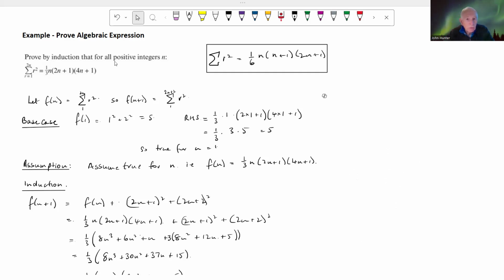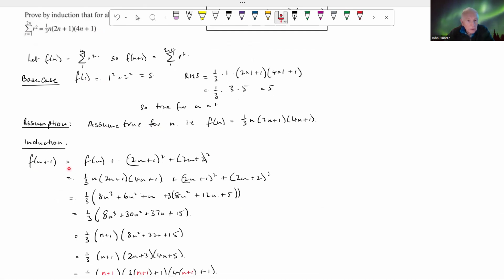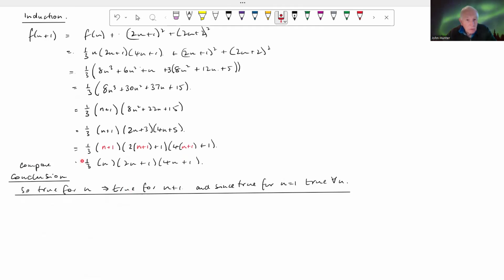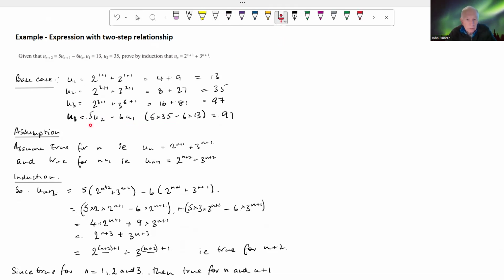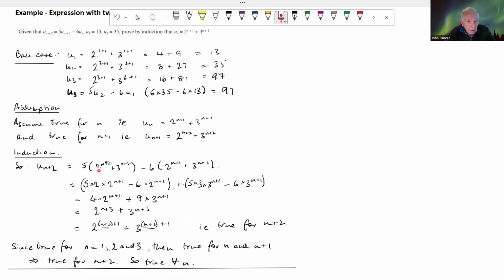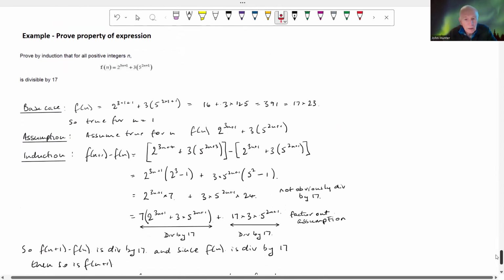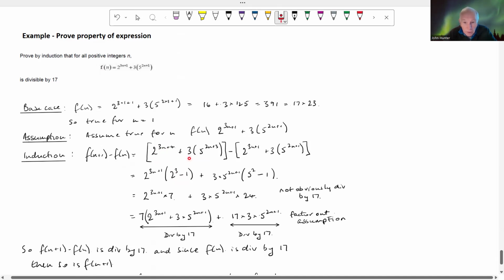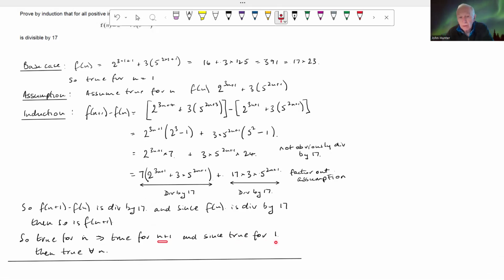Proof by Induction 3 worked examples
Three different types of proof by induction examples.